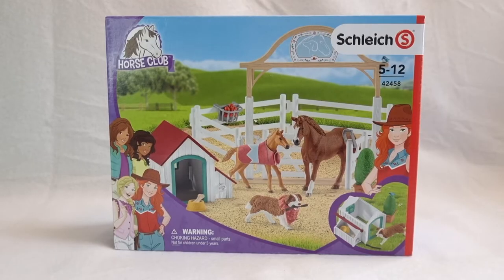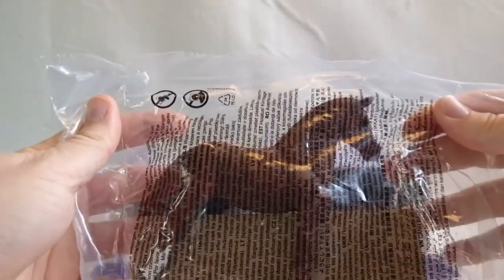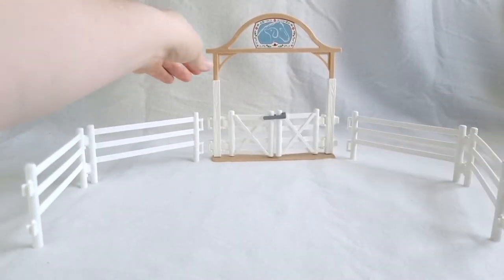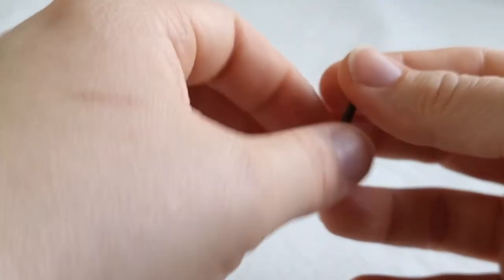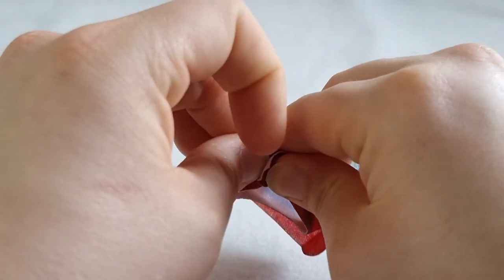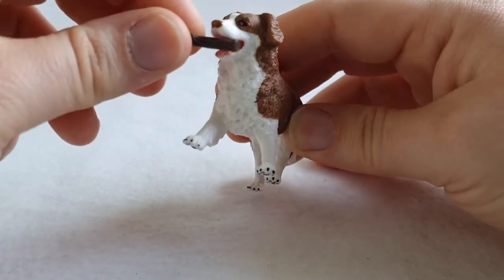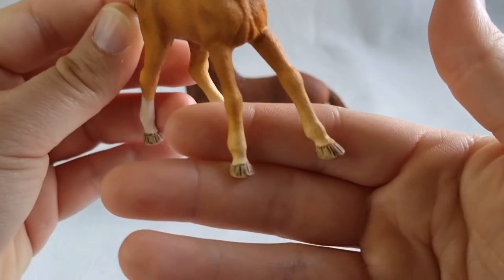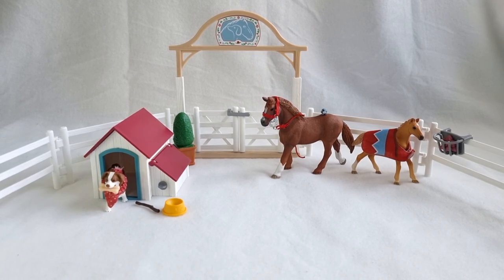Schleich Horse Club Hannah's Guest Horses With RubyThe Dog 42458 Unboxing And Review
Hi guys! My 10 subscriber special with the retired icelandic ponies came out yesterday as a little bonus. So here is the regular video!